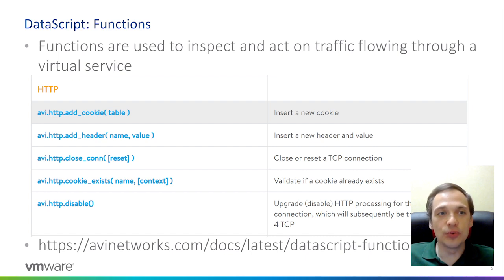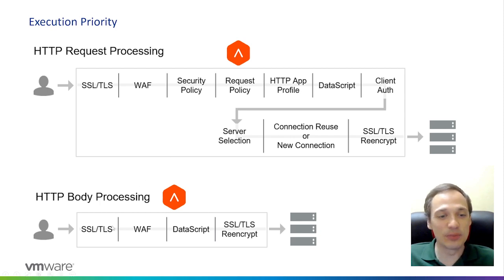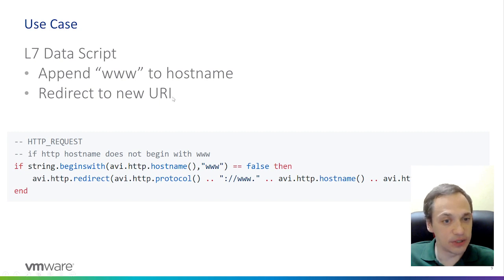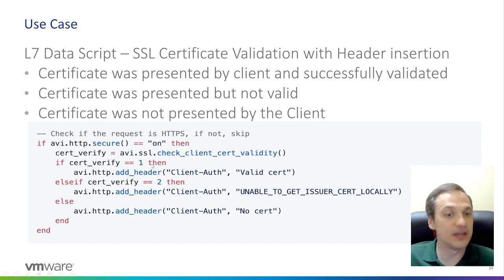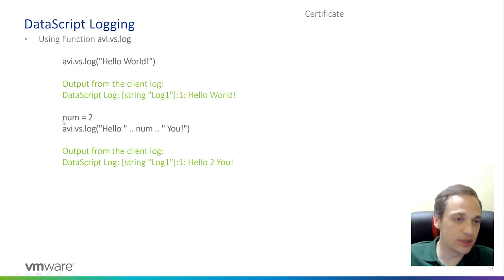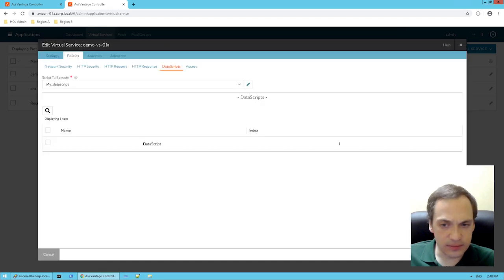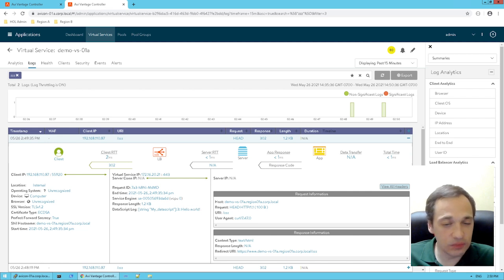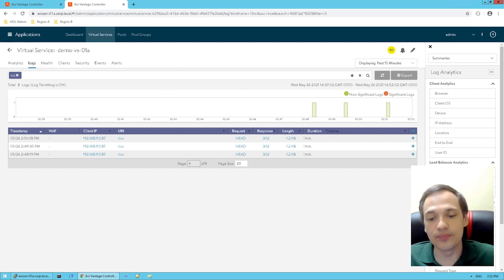Traffic Flows Part 2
How to customize your policies using DataScript.